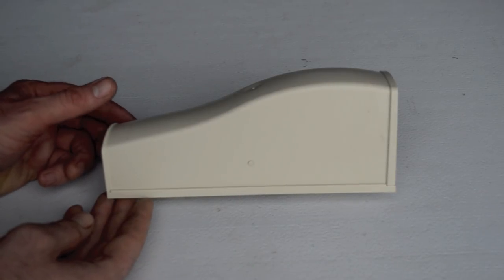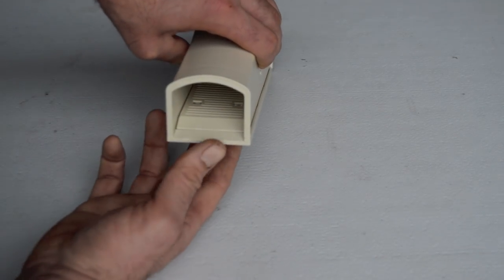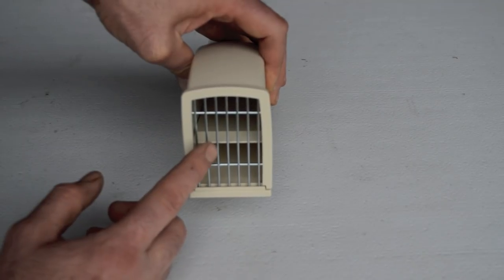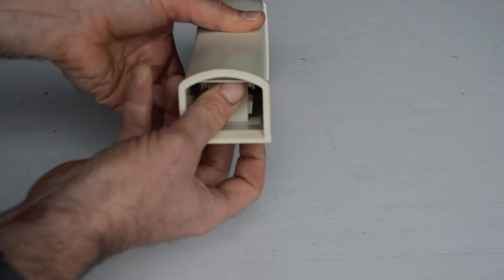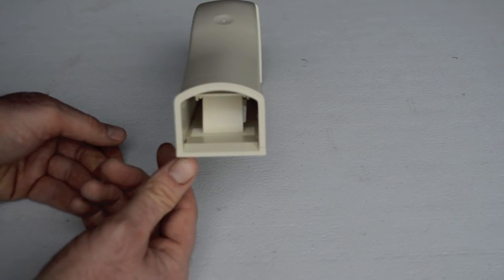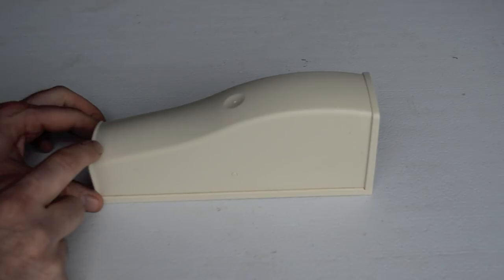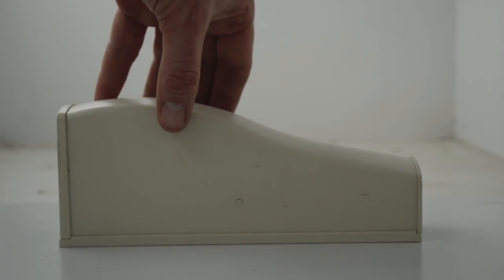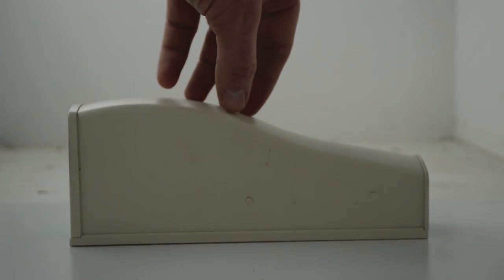A Live Catch Mouse Trap from Italy.